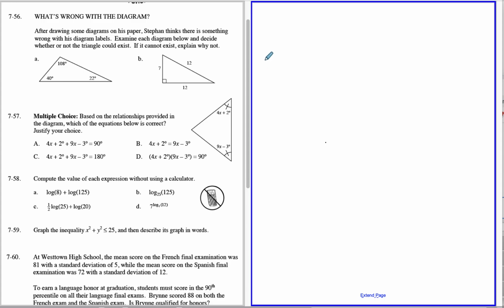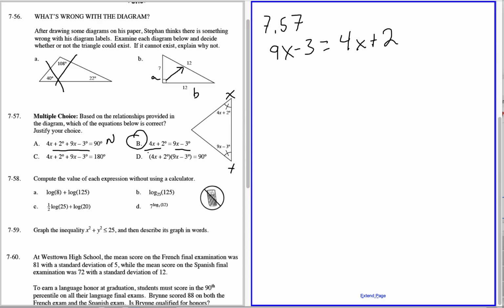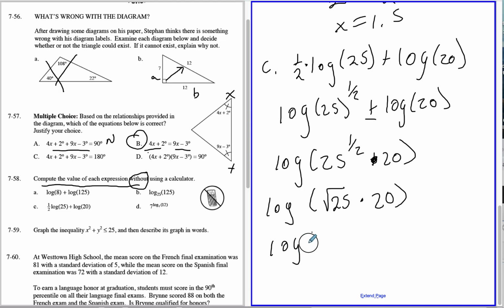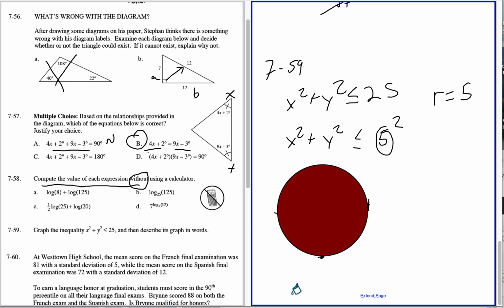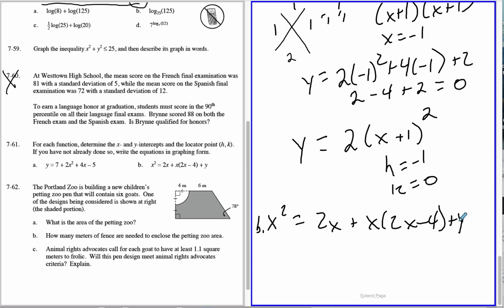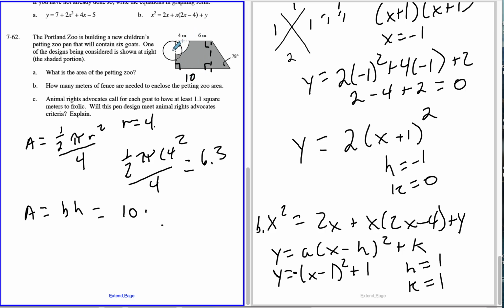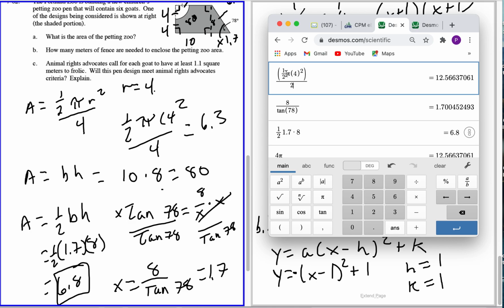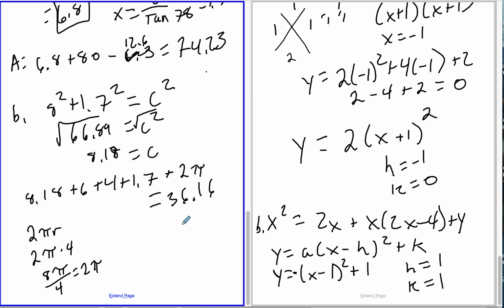7.2.1 Review and Preview